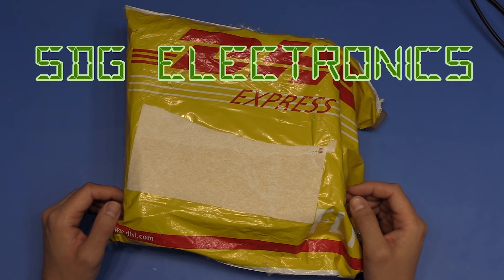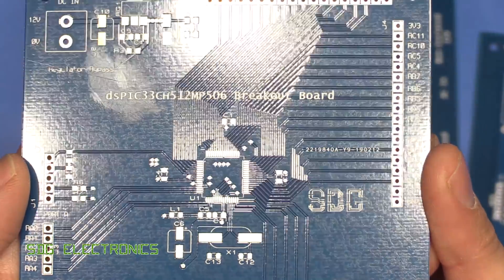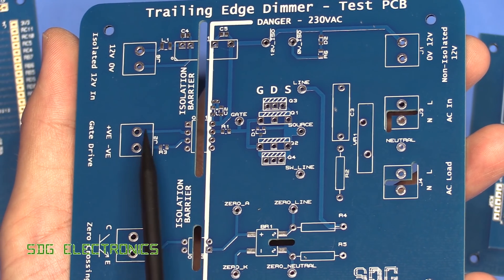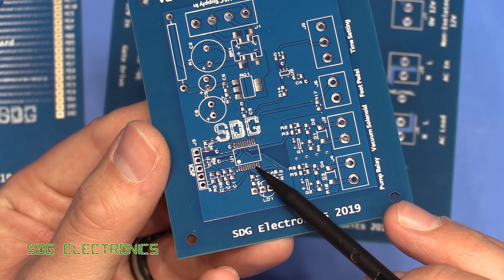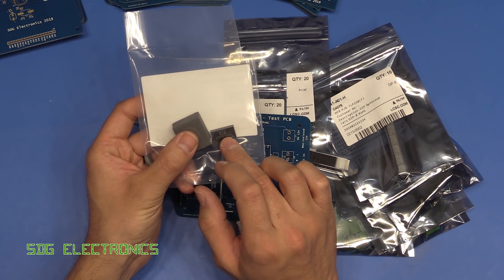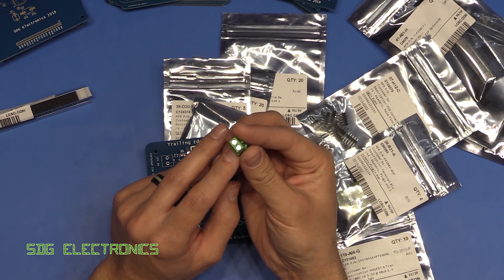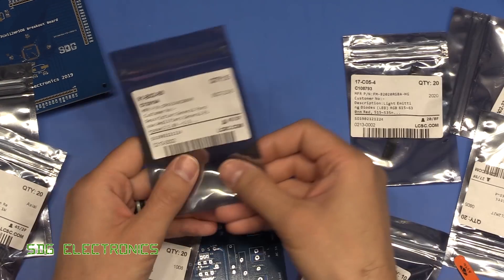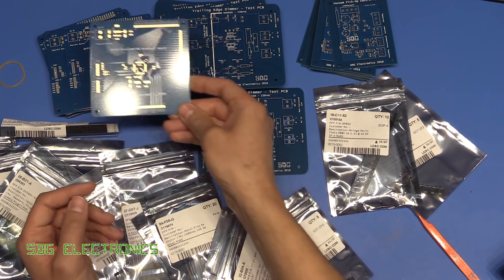SDG #059 PCBs and Components from JLCPCB